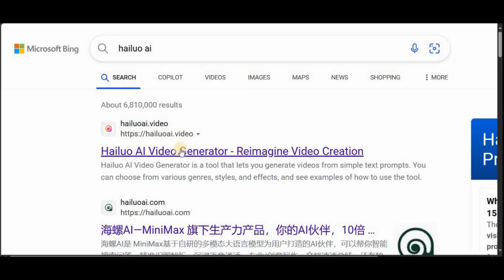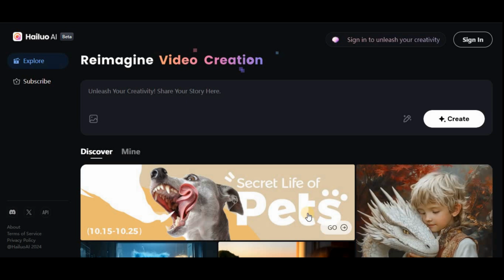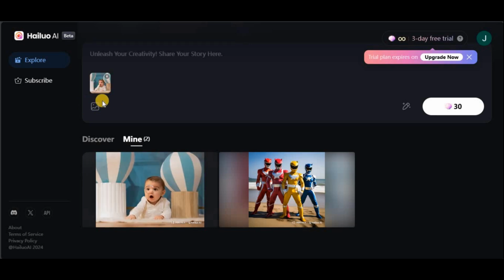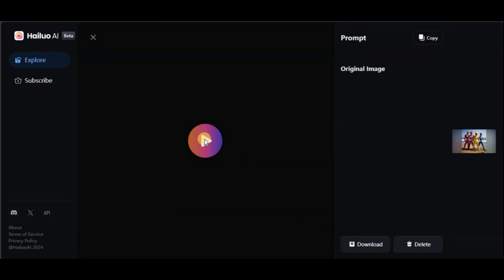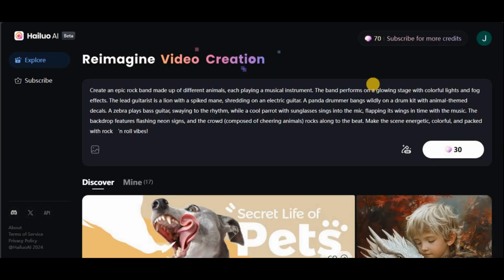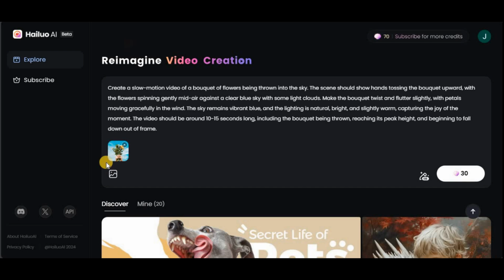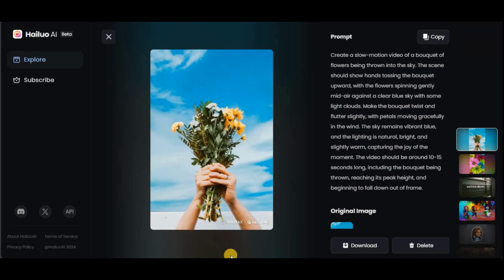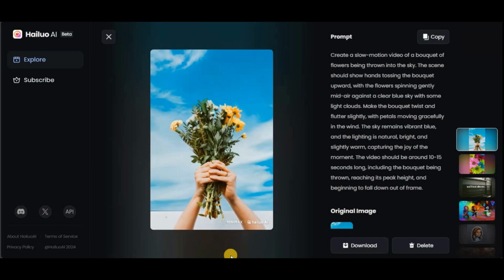Image to Video | Text to Video | Combine Both Together | Free AI Tools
Discover how to effortlessly transform images and text into stunning videos with free AI tools! In this video, we guide you through the process of converting Image to Video and Text to Video—and show you how to creatively combine both for even more engaging content. Unlock new possibilities with AI and bring your visuals and ideas to life.

🔥 What You’ll Learn:
How to convert images into videos
How to create videos from text
Combining both formats for unique results
Free AI tools you can use today
📌 Try these tools and take your content to the next level!